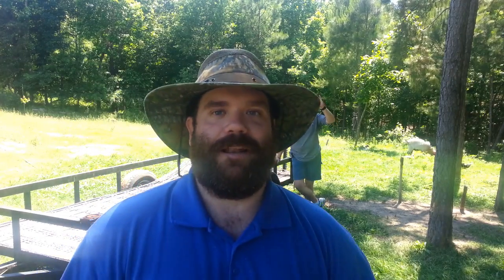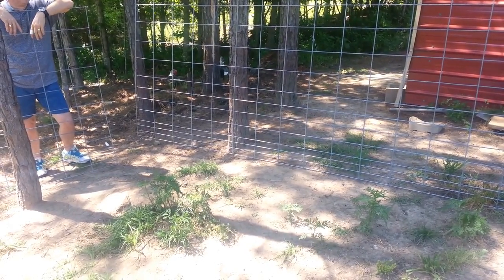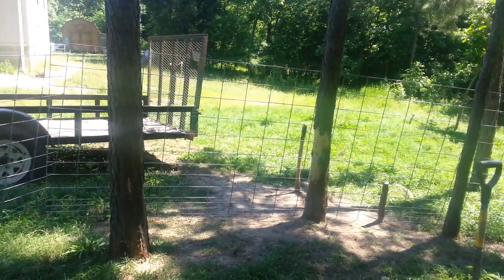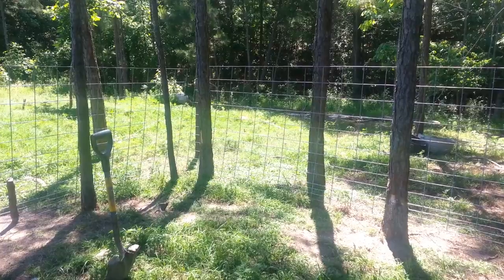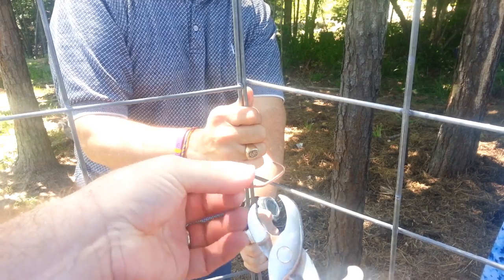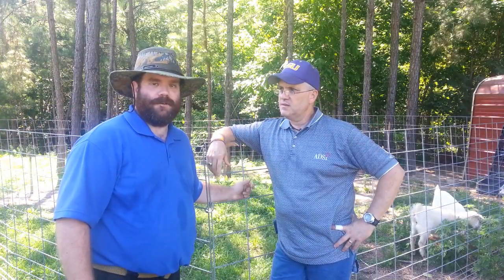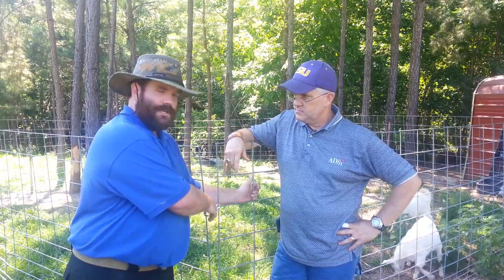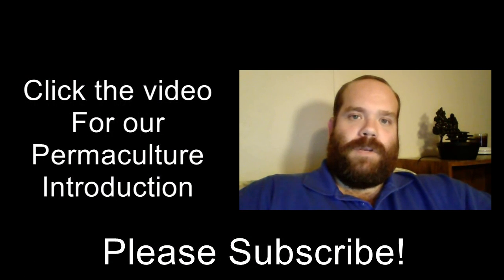Temporary Pen for Goats and other Animals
We had an enjoyable visit from Tommy Alderman of Alderman Farms ) today. Not only did he help us get some livestock panels to our farm, but he helped us put them together into a neat little semi-portable pen for our goats - but it could easily be used for other animals as well.